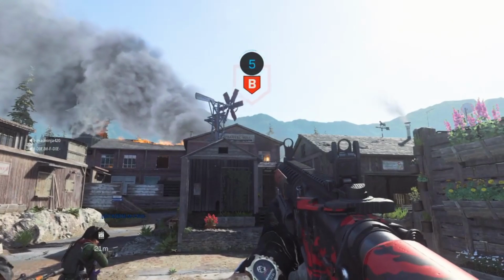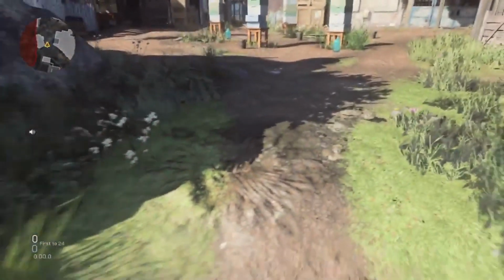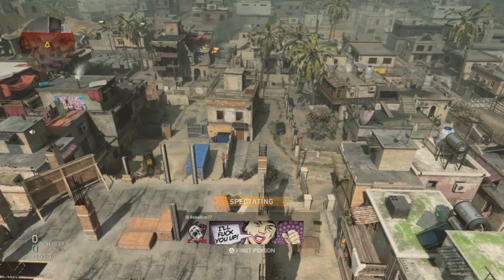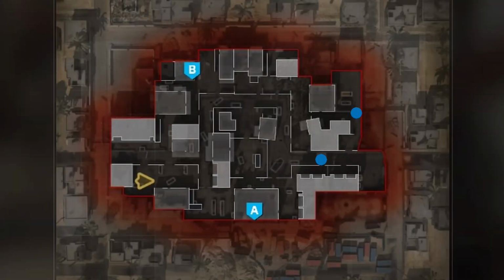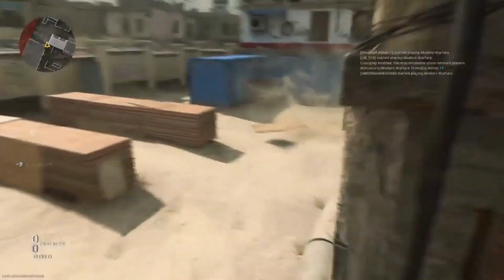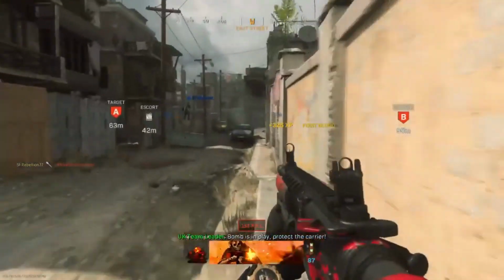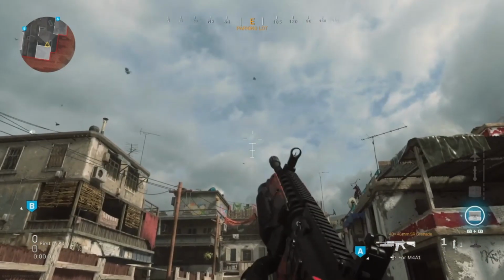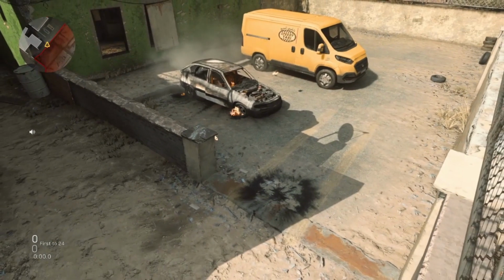Modern Warfare - Spawn Tube Tutorial (Hovec Sawmill, Talsik Backlot)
In this video i'll be showing you how to effectively use the grenade launcher on the maps Hovec Sawmill and Talsik Backlot to get early kills at the beginning of every round for Search and Destroy! If this is something that interests you, then this tutorial is for you! :D

Hey! Thanks for taking time to click on this video!

Add me on PS4/Activision if you wanna play HC SnD with me! :)

PSN: SF_Rebellion77

Activision: SF Rebellion77#9154731

Clutch: @SFRebellion77